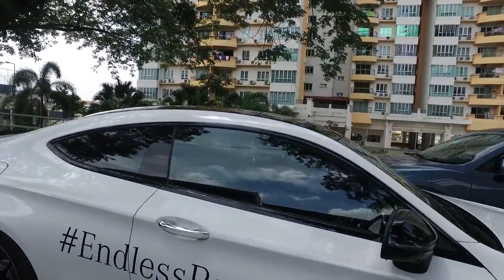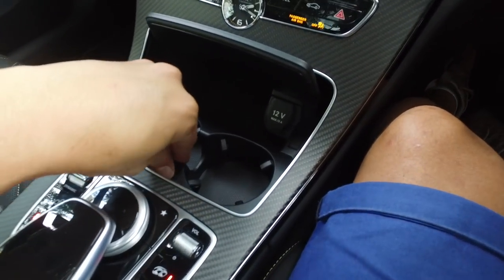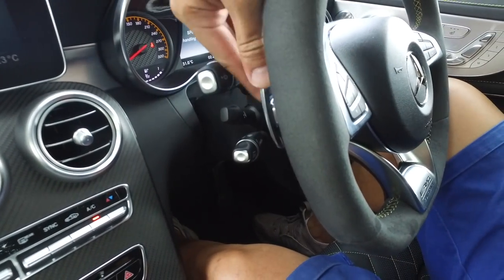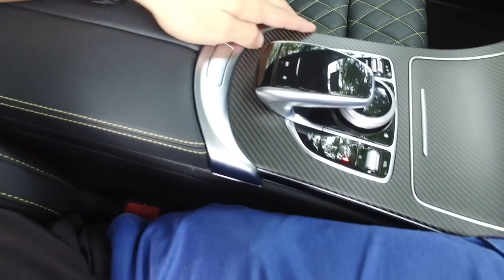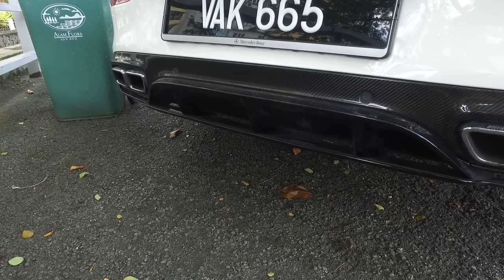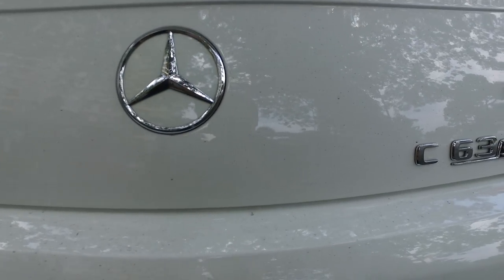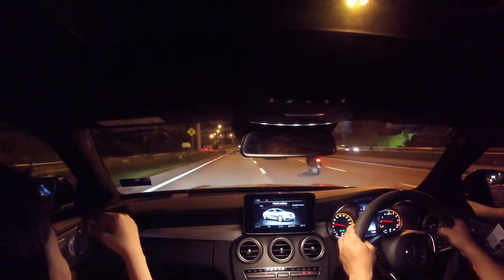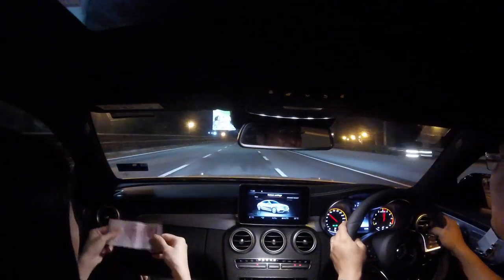2017 Mercedes AMG C63s Coupe Full Review | EvoMalaysia.com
is a section within the most advanced e-magazine in the world.